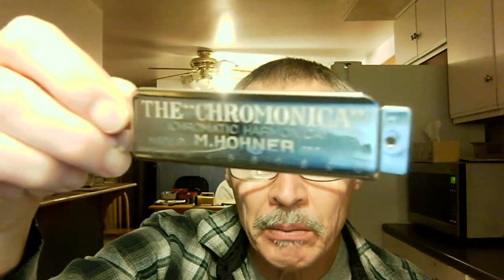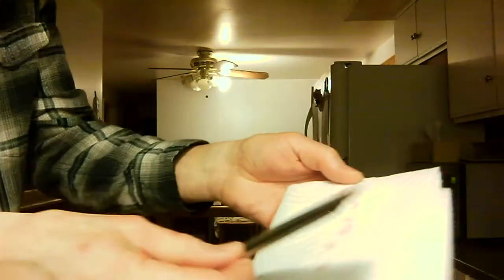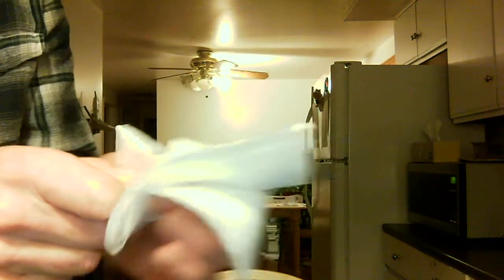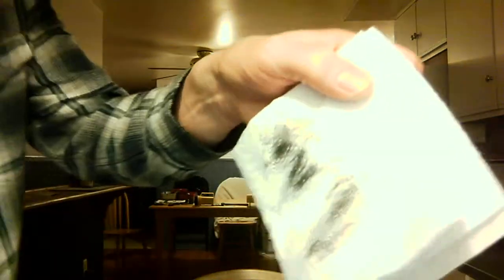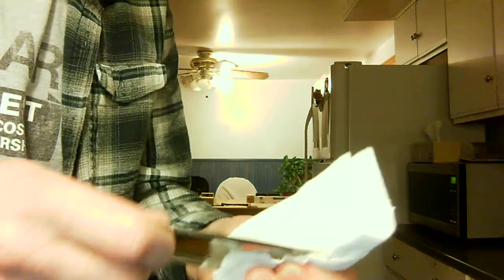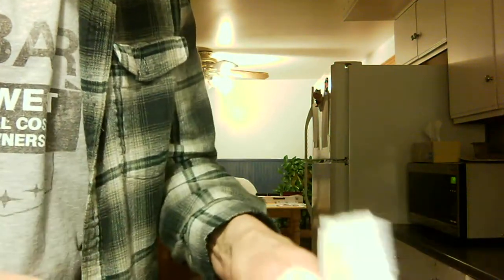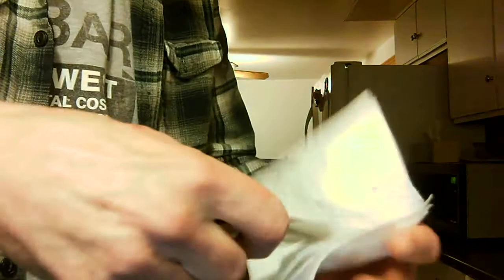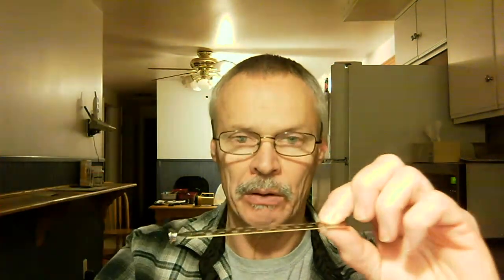Part #2 of cleaning and polishing!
Part two of chromatic harmonica cleaning/polishing and performance upgrades.